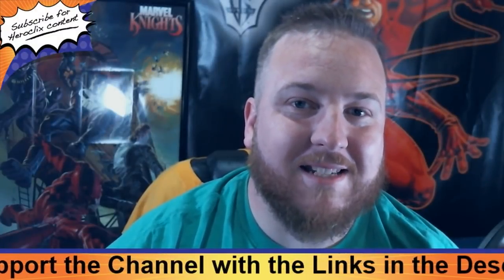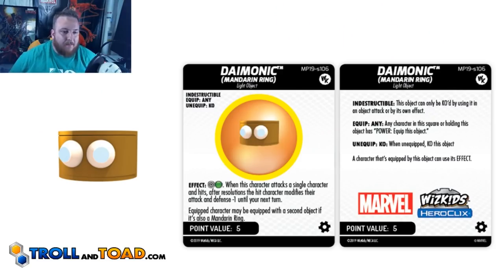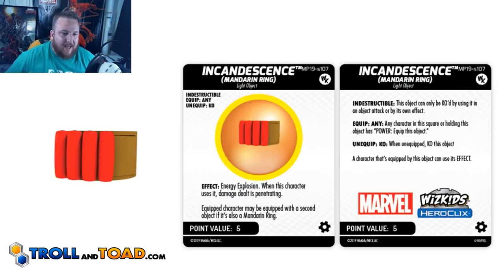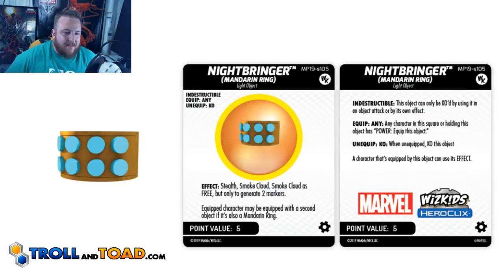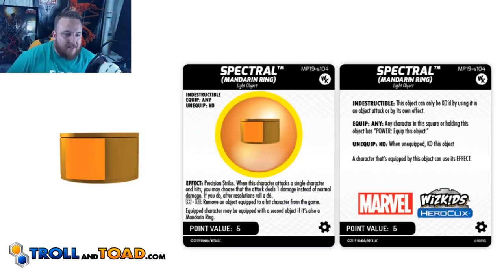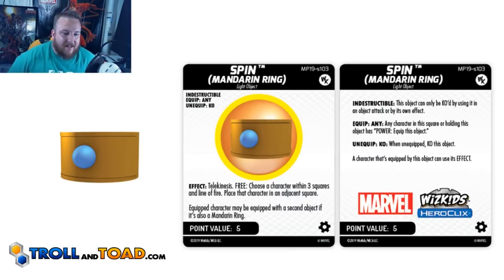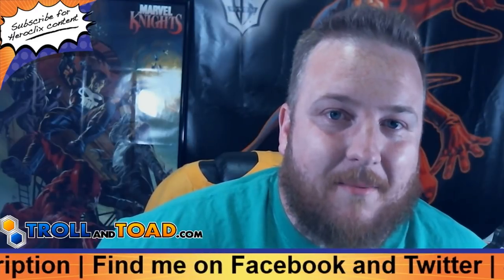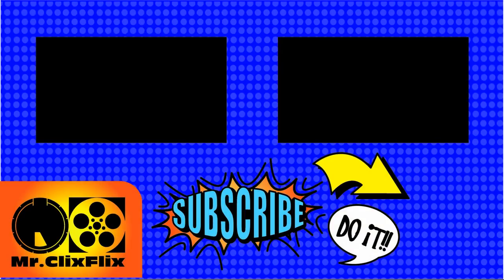Heroclix Preview | Mandarin Rings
Hello, and welcome to another heroclix preview video.  Today's video features previews of the Marvel heroclix Mandarin Rings Convention Exclusives.

Tip Jar

ebay link